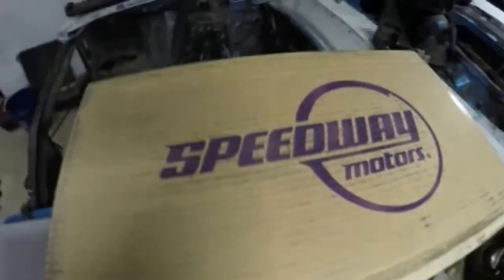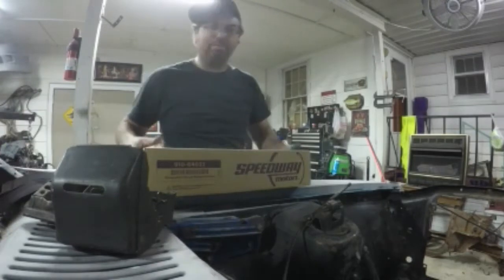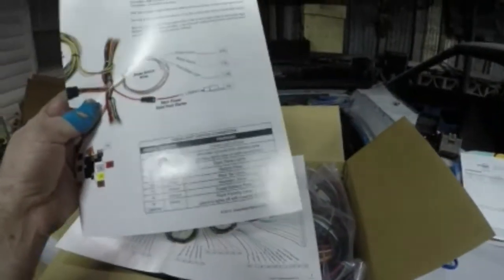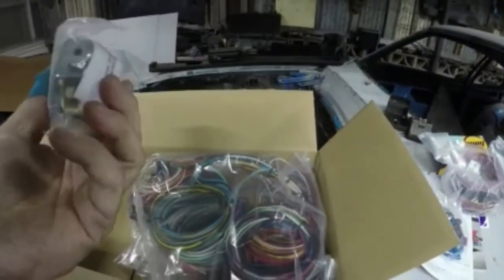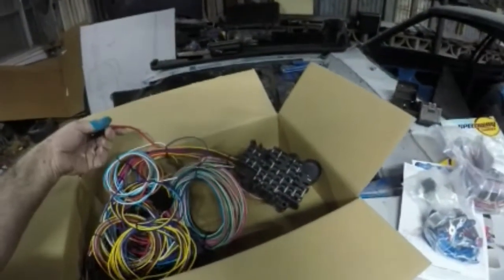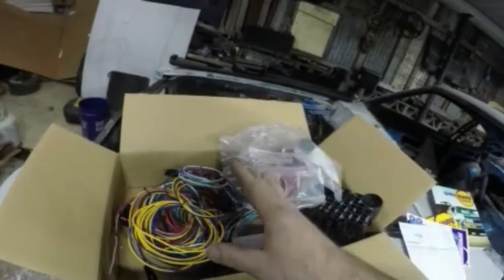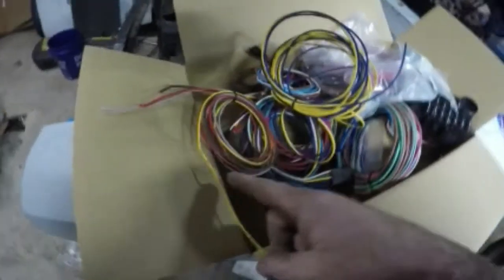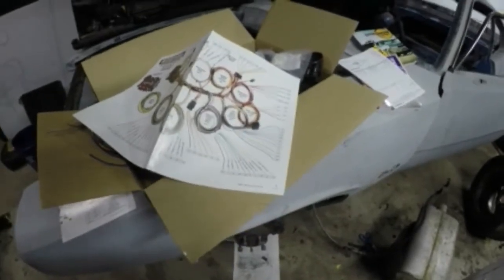Speedway Motors wiring harness for the Maverick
For 190$ I got a universal  wire harness from Speedway Motors. great customer service and great quality. I'm defiantly going to be buying from Speedway Motors again